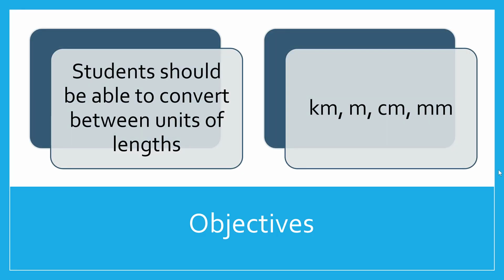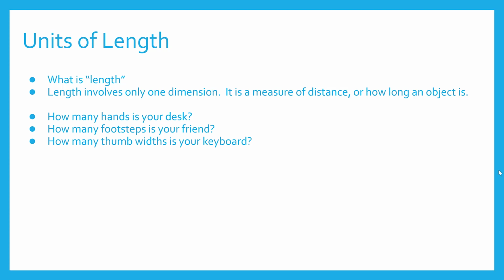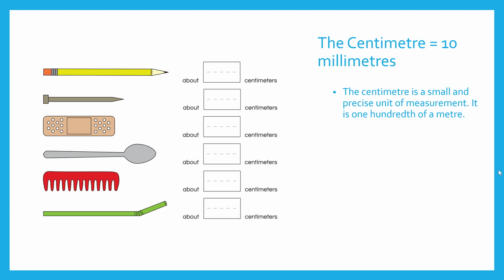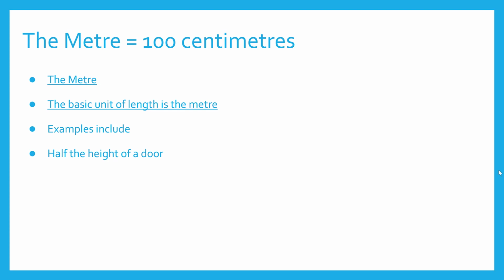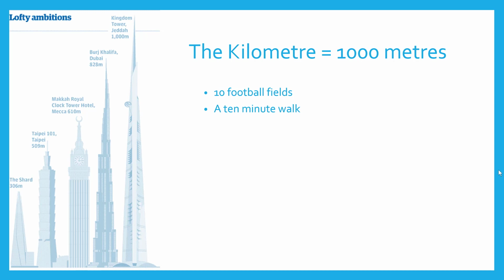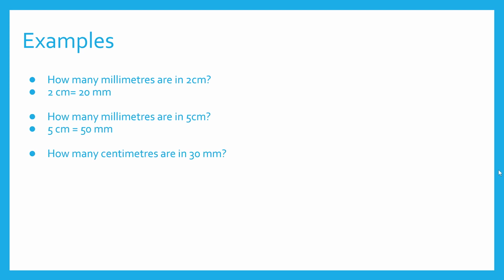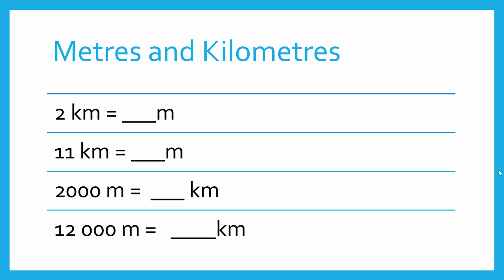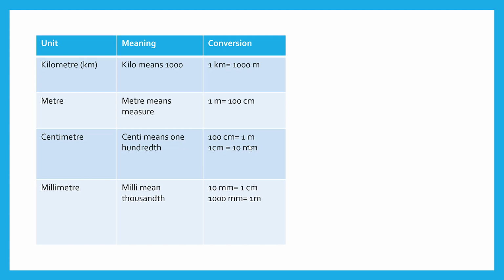Lesson 6.4 Units of Length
Lesson 6.4  Units of Measurement